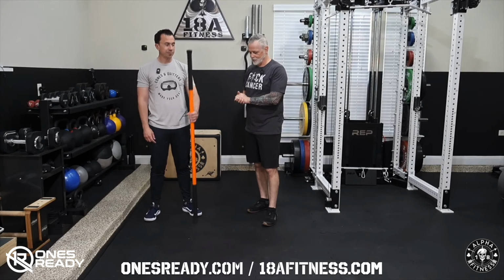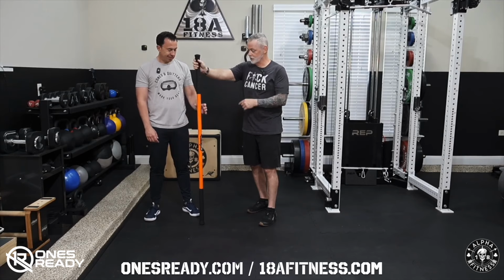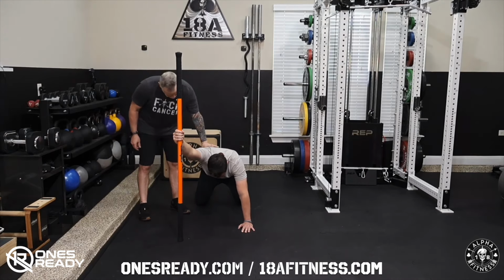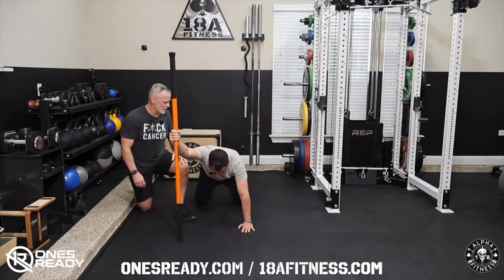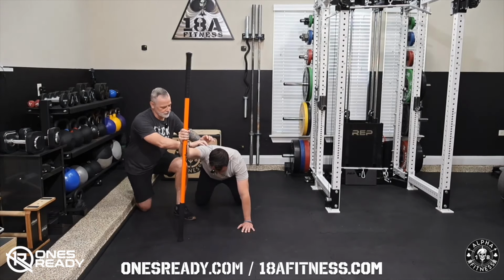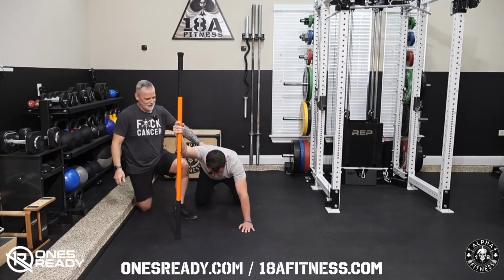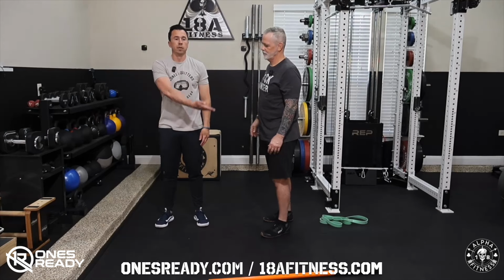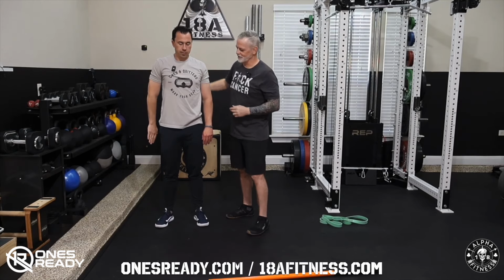Glute Ham Extension and Rotation with Coach Edge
ATAC Fitness - Follow the URL (onesready.com)

The views and opinions expressed by the OnesReady team and all guests are those of the team and themselves, and do not reflect the official policy or position of the DoD. Any content provided by our Podcast guests, bloggers, sponsors, or authors is their opinion and is not intended to malign the DoD, any religion, ethnic group, club, organization, company, individual, or anyone.